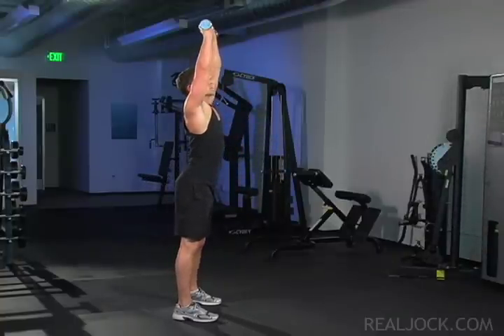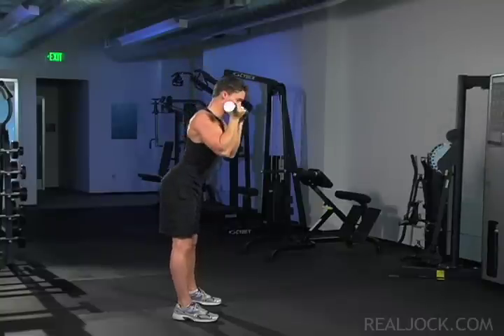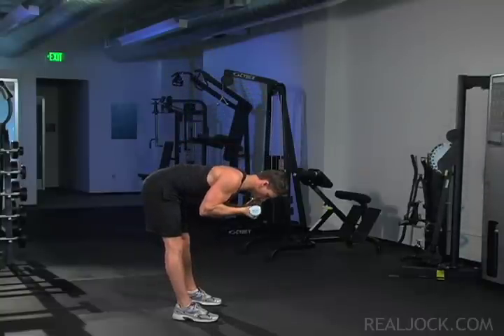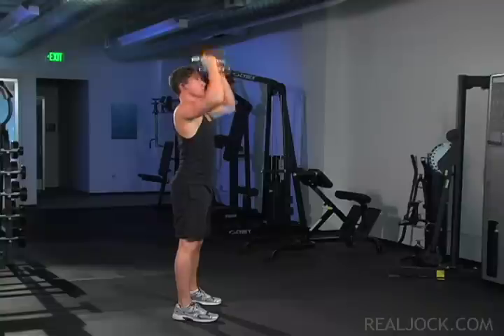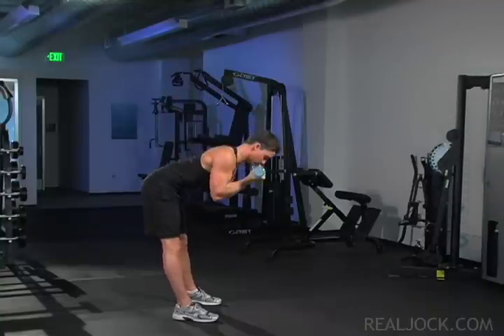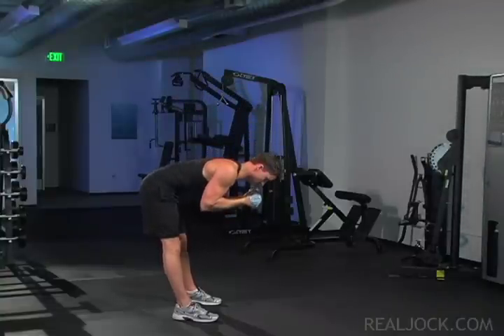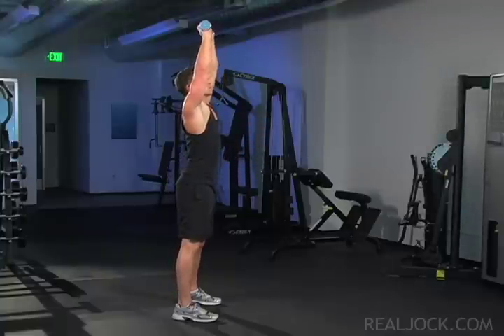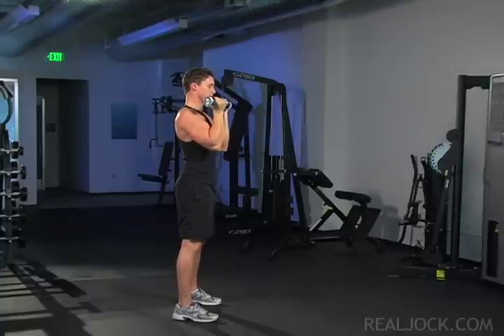Dumbbell Good Mornings w/Arnold Shoulder Press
Primary Muscles Worked: Legs, Biceps, Shoulders, Core